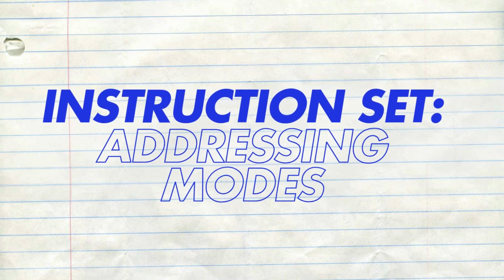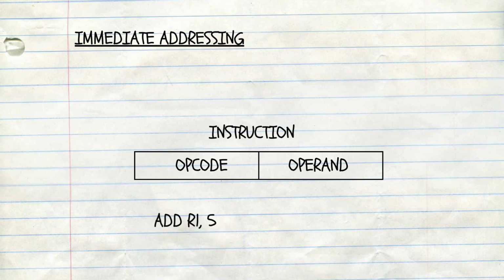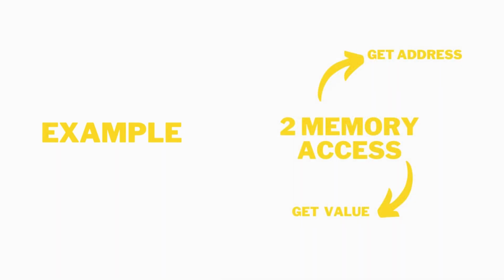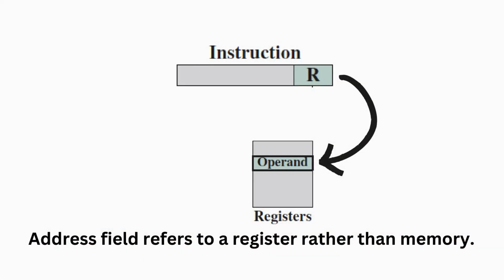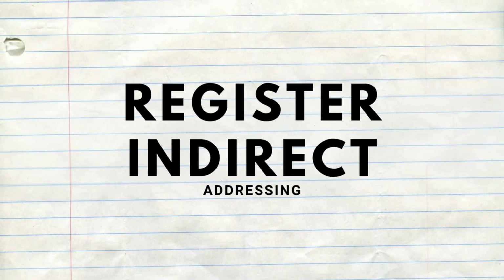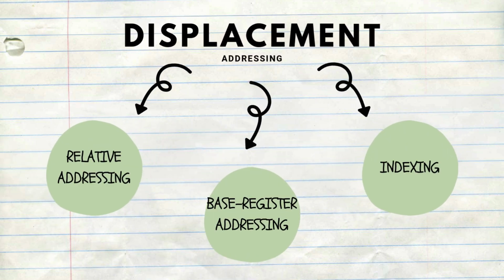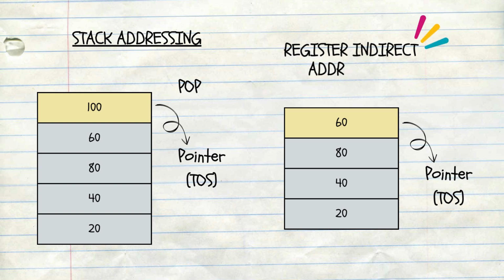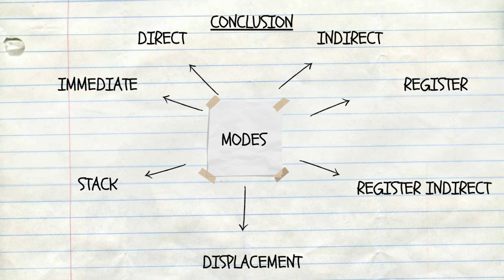ICO Mini Showcase: Addressing Modes | Group 4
CSCI 1302 | Introduction to Computer Organization

Welcome to our deep dive into the world of computer architecture! 🚀 In this video, we’ll unravel the concept of addressing modes in instruction sets, explaining how processors access and manipulate data efficiently. Whether you're a computer science student, a programming enthusiast, or just curious about how computers work, this video is for you!

You can try this simple exercise after you watch the video, to check your knowledge😄